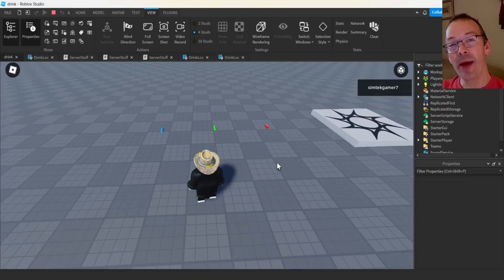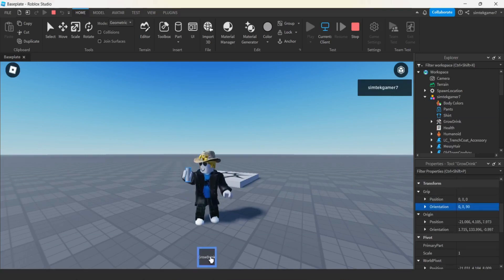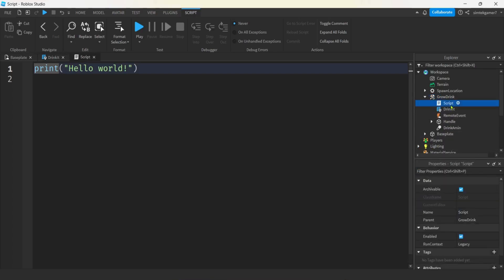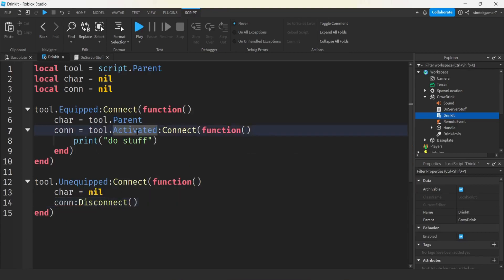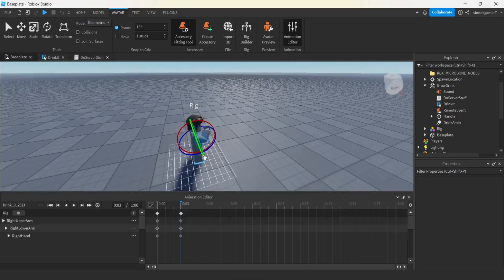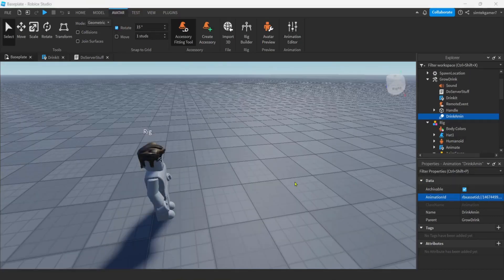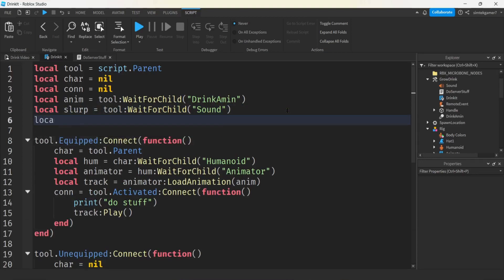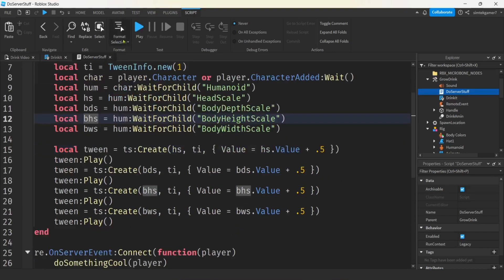How to Make a Drink Animation - Grow Player | Roblox Studio | 2023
How to create a drink Animation to make a player grow and return to normal size.

To deal with "Failed to Load animation - sanitized ID:" go to 14:44

Grow (replace doSomethingCool in the DoServerStuff)
function doSomethingCool(player)
 local ts = game:GetService("TweenService")
 local ti = TweenInfo.new(1)
 local char = player.Character or player.CharacterAdded:Wait()
 local hum = char:WaitForChild("Humanoid")
 local hs = hum:WaitForChild("HeadScale")
 local bds = hum:WaitForChild("BodyDepthScale")
 local bhs = hum:WaitForChild("BodyHeightScale")
 local bws = hum:WaitForChild("BodyWidthScale")

 local tween = ts:Create(hs, ti, { Value = hs.Value + .5 })
 tween:Play()
 tween = ts:Create(bds, ti, { Value = bds.Value + .5 })
 tween:Play()
 tween = ts:Create(bhs, ti, { Value = bhs.Value + .5 })
 tween:Play()
 tween = ts:Create(bws, ti, { Value = bws.Value + .5 })
 tween:Play()
end

Normal Size (replace doSomethingCool in the DoServerStuff)
function doSomethingCool(player)
 local ts = game:GetService("TweenService")
 local ti = TweenInfo.new(1)
 local hum = char:WaitForChild("Humanoid")
 local hs = hum:WaitForChild("HeadScale")
 local bds = hum:WaitForChild("BodyDepthScale")
 local bhs = hum:WaitForChild("BodyHeightScale")
 local bws = hum:WaitForChild("BodyWidthScale")

 local tween = ts:Create(hs, ti, { Value = 1 })
 tween:Play()
 tween = ts:Create(bds, ti, { Value = 1 })
 tween:Play()
 tween = ts:Create(bhs, ti, { Value = 1 })
 tween:Play()
 tween = ts:Create(bws, ti, { Value = 1 })
 tween:Play()
end